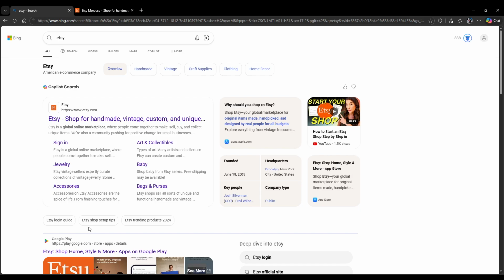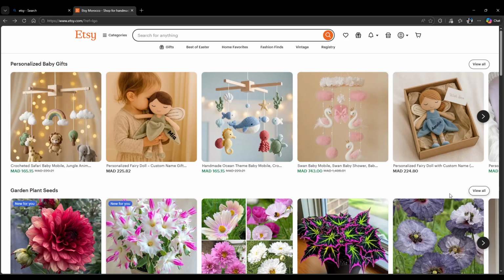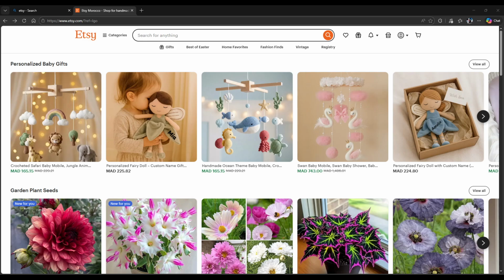How To Edit A Delivery Profile On Etsy! Tutorial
Today we talk about edit a delivery profile on etsy,etsy shop for beginners,etsy shipping tutorial,etsy